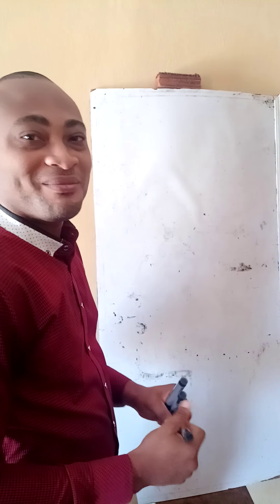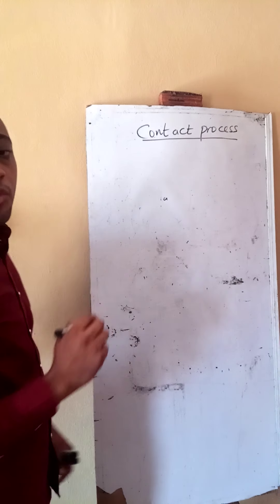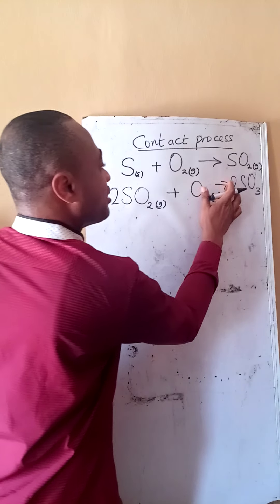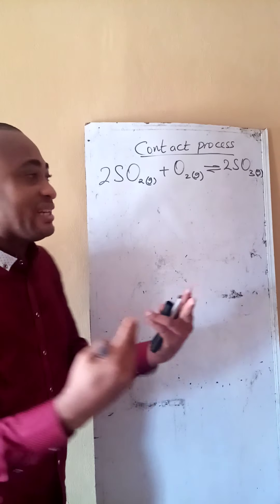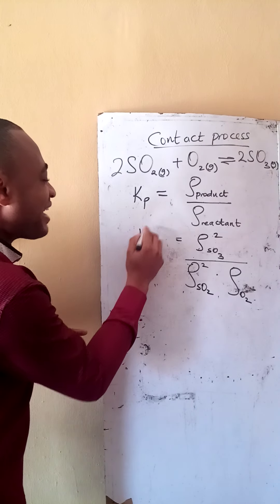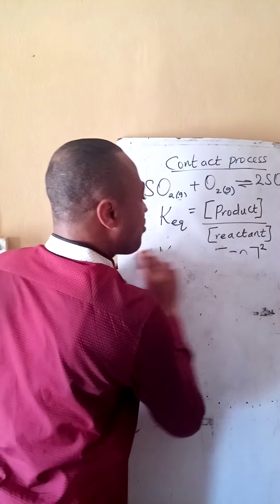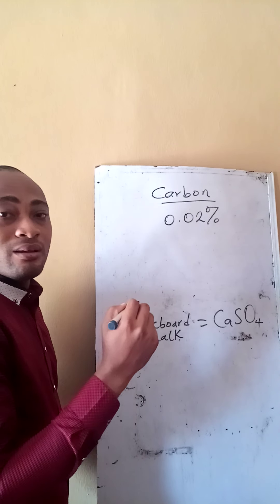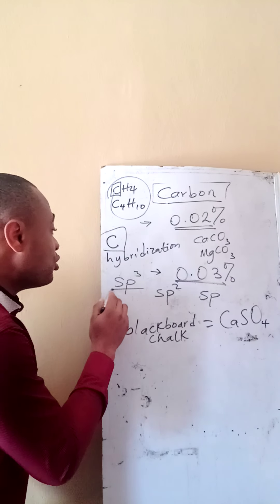Equilibrium constants: Keq and Kp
How does pressure affect these equilibrium constants?